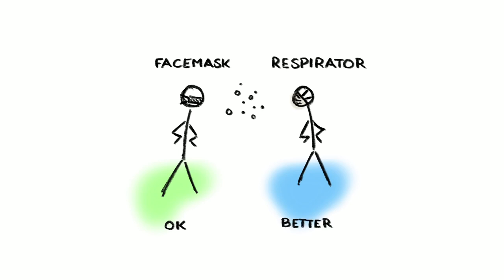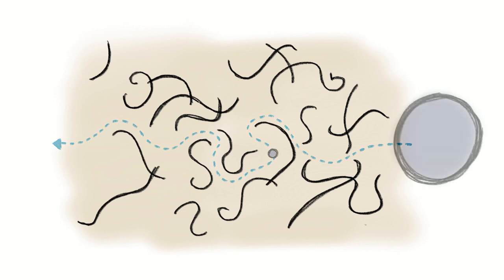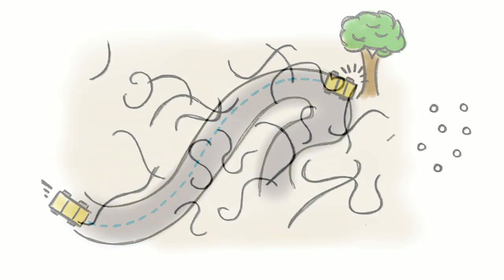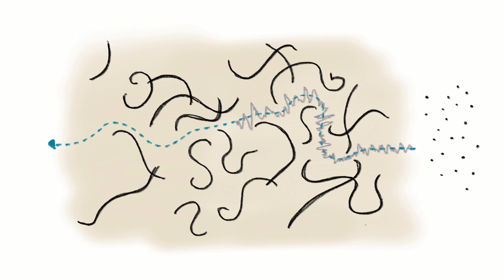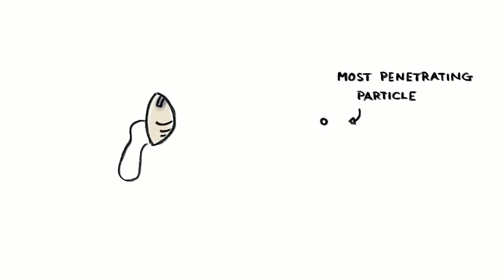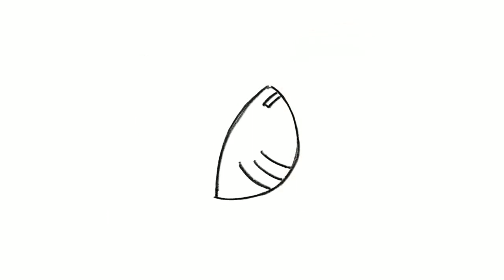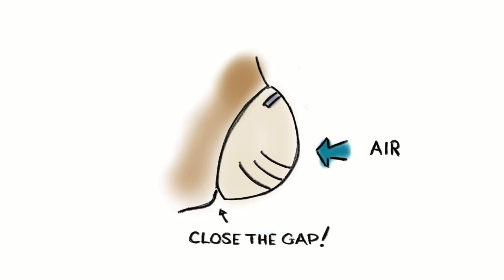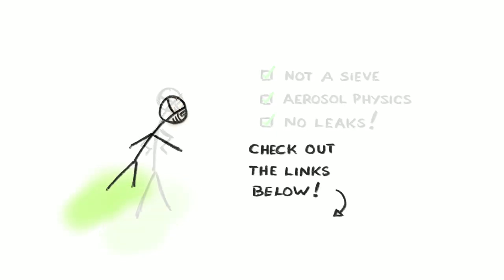How Face Masks Work - The Science Behind Them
What's the science behind how face masks and respirators work, and how do they prevent you from inhaling potentially harmful airborne particles or viruses like covid-19?

As respiratory protection against airborne coronavirus becomes increasingly important, Risk Bites dives into the aerosol science behind how face masks and respirators work, and explores what makes for good protection against exposure to airborne particles and droplets, whether it’s a professional product, or a DIY face mask.

USEFUL LINKS

FDA: N95 Respirators and Surgical Masks (Face Masks)
CDC: Frequently Asked Questions about Personal Protective Equipment

Paper: Testing the Efficacy of Homemade Masks: Would They Protect in an Influenza Pandemic?

The untold origin story of the N95 mask (FastCompany)

ACKNOWLEDGEMENTS

Many thanks to Anna Muldoon MPH for suggesting the topic!

RISK BITES

ANDREW MAYNARD
Professor Andrew Maynard is a scientist, author, and leading expert on risk and the ethical and socially responsible development and use of new technologies. He is an elected Fellow of the American Association for the Advancement of Science, serves as co-chair of the Institute for the Advancement of Nutrition and Food Science (IAFNS) Board of Trustees, is a member of the Canadian Institute for Advanced Research President’s Research Council, has served on a number of National Academies of Sciences committees, and has testified before congressional committees on several occasions.

As well as producing Risk Bites, Andrew’s work has appeared in publications ranging from The Washington Post and Scientific American, to Slate, Salon, and OneZero. He co-hosts the podcasts Mission: Interplanetary and Future Rising, and is the author of the books Films from the Future: The Technology and Morality of Sci-Fi Movies, and Future Rising: A Journey from the Past to the Edge of Tomorrow.